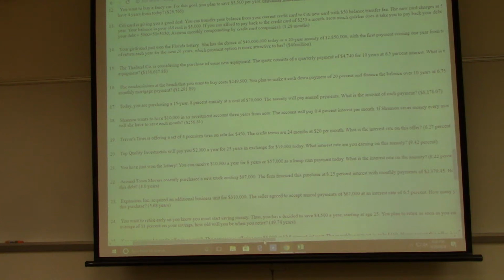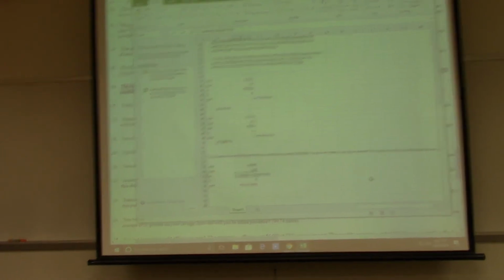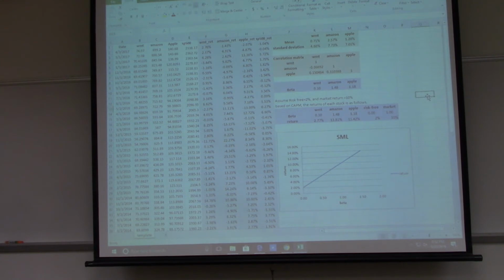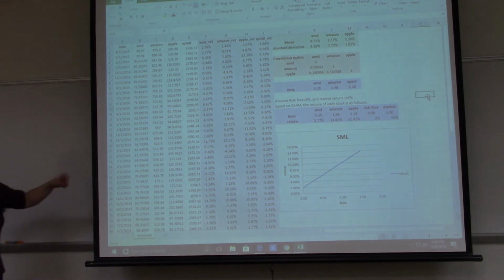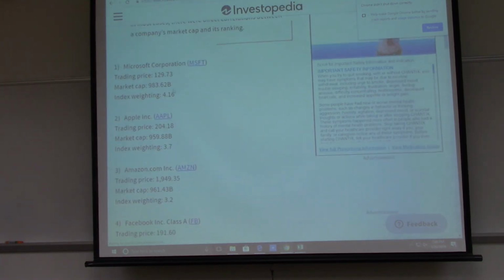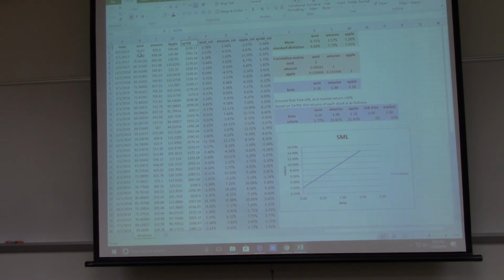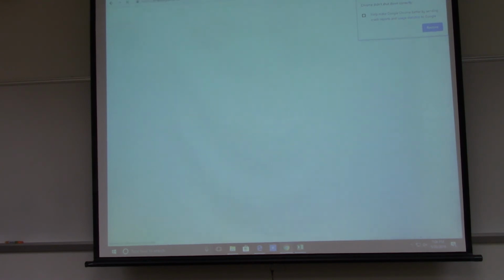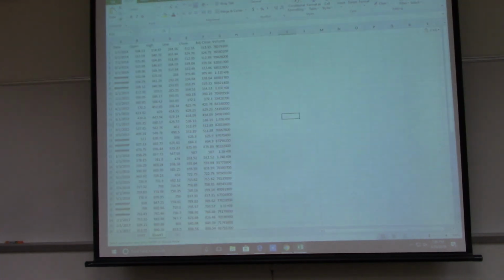fin301 week2 Monday Part ii 2019 summer